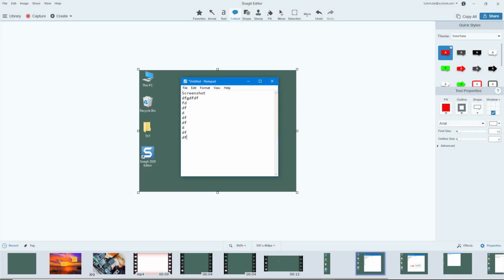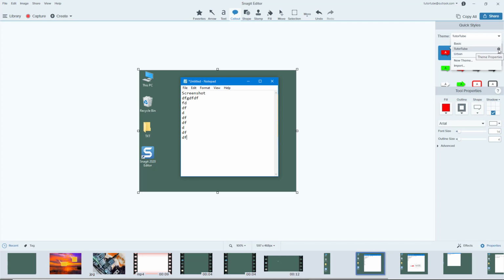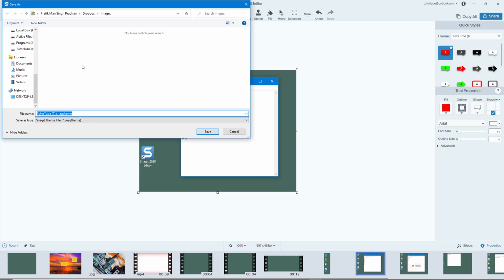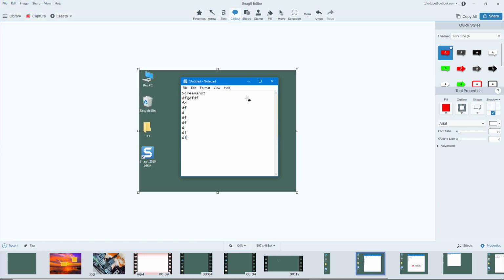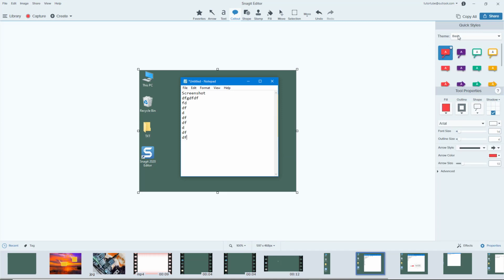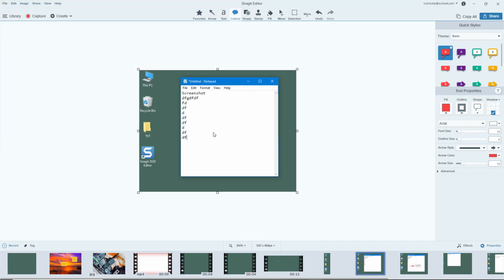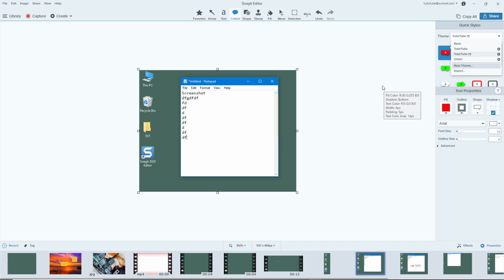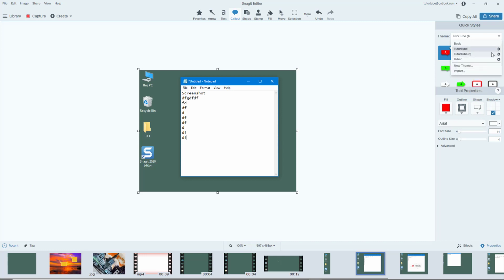Snagit Tutorial - Lesson 43 - Duplicate, Export, Delete and Import Themes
In this tutorial, we will be discussing about Duplicate, Export, Delete and Import Themes in Snagit